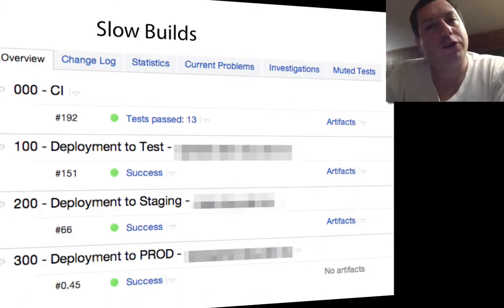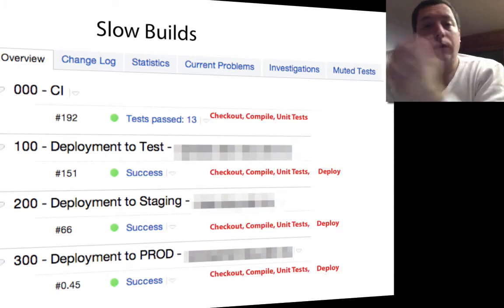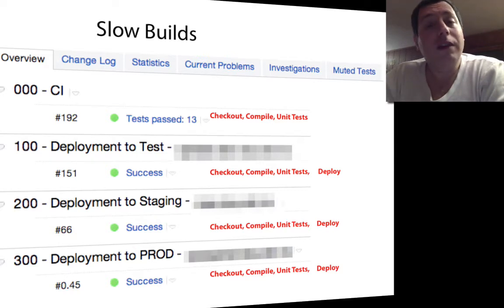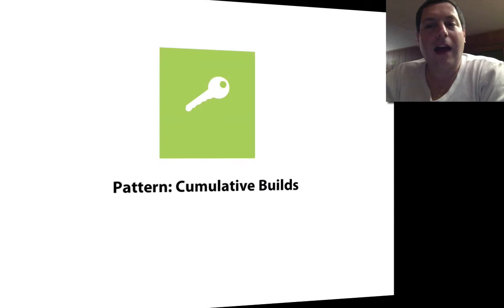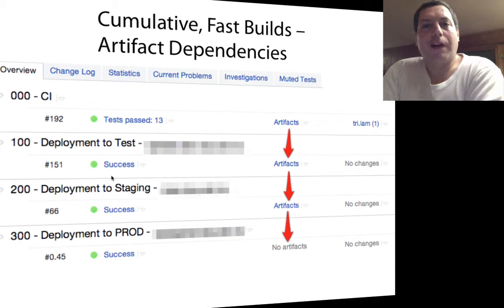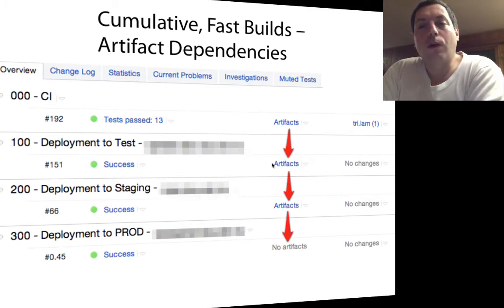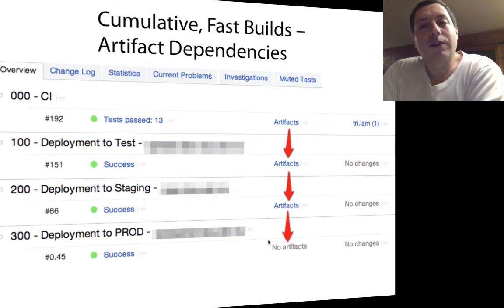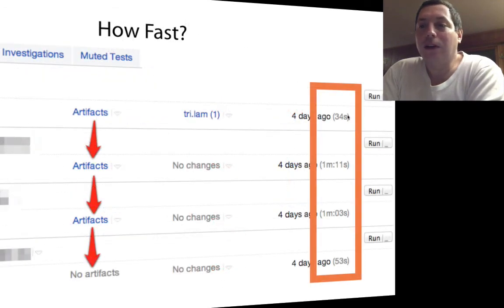Beautiful Builds: Faster, Cumulative Builds with Artifacts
by Roy Osherove